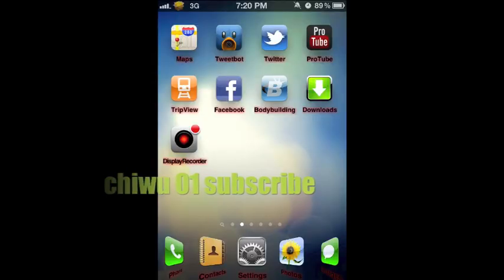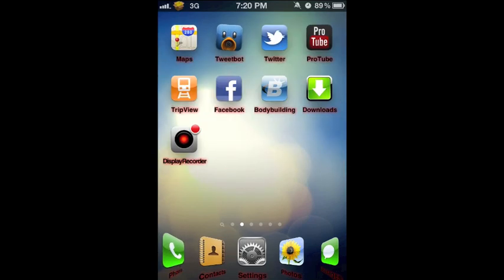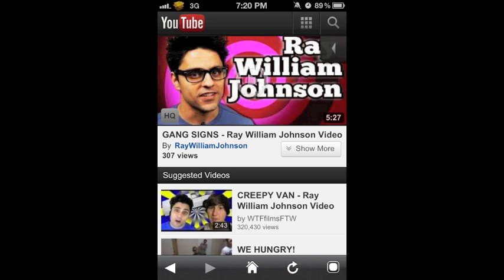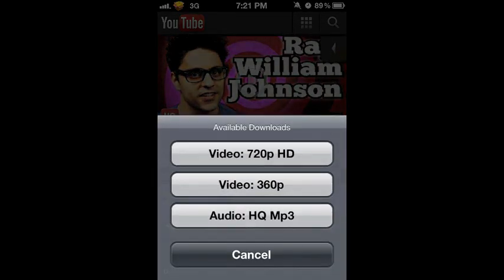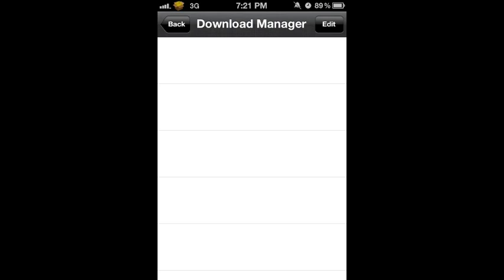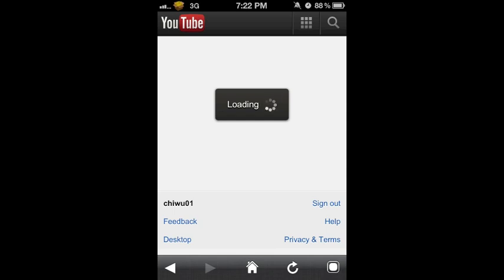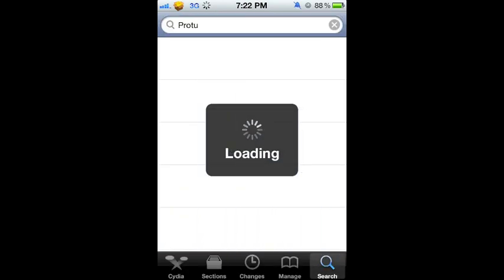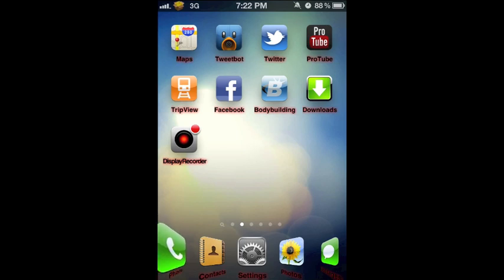top cydia tweak to download youtube videos